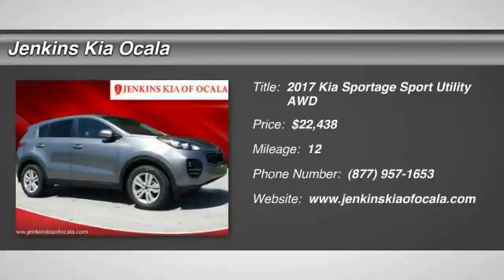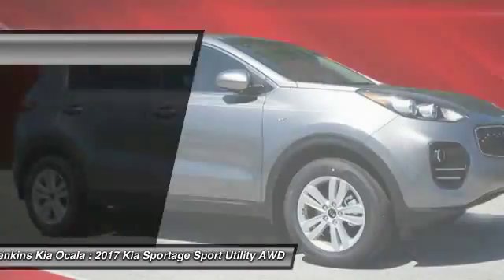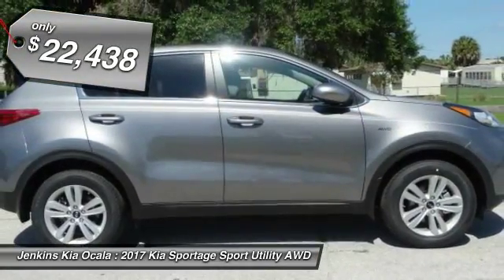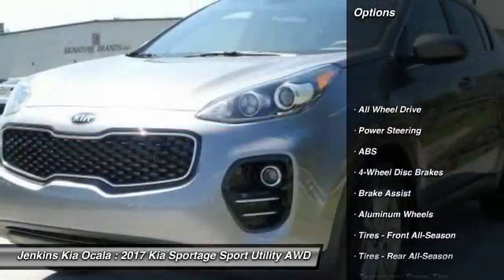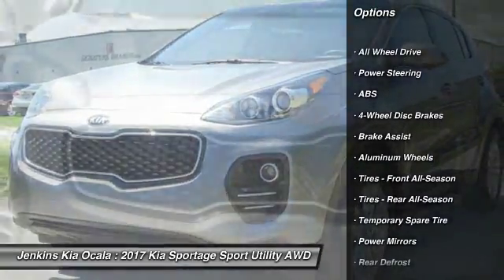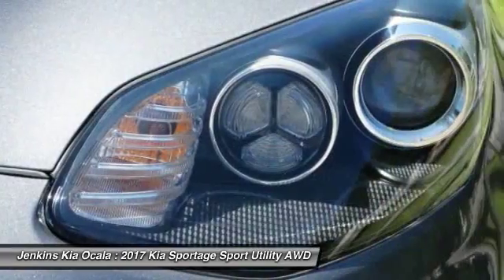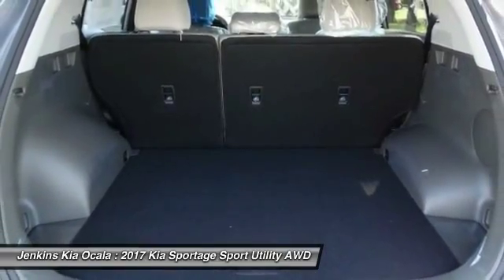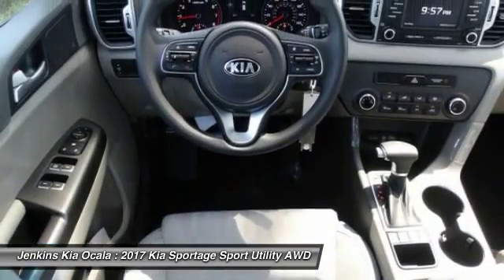2017 Kia Sportage Ocala Florida K2959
2017 Kia Sportage LX

1730 SW College Rd.

Created for urban adventure, the completely redesigned 2017 Kia Sportage is the most extraordinary compact crossover on the road. Flaunting an imposing appearance, a solid stance, upgraded cabin, and the torque to take you wherever the journey leads you. Unmistakably new, the 2017 Sportage captivates the eye and inspires the sense of adventure with its dynamic design. The Sportage is a modern compact crossover that breaks conventions with an elegant, extroverted exterior distinguished by sweeping curves, sleek lines, and contemporary features. Top craftsmanship embodies every detail, from the materials to the upgraded seats with calibrated touch points. Boasting expanded cargo room, the Sportage has ample capacity for everything you want to take on your travels. The 60:40 flat-folding rear seats and dual-level cargo floor give you the versatility to create the space you need for every trip. Choose between a 181hp 2.4L engine or a 240hp 2.0L turbocharged engine. The Dynamax all-wheel drive system senses and adjusts traction requirements for changing road and weather conditions, and is available on all trims. With top-of-the-line technology powering driver assistance, convenience, and entertainment, the everyday drive becomes a delight - select either an available 7in color touchscreen display, or the voice-command navigation system with 8in color display to keep you at the center of the world. The Sportage even gives you a helping hand with features like: Autonomous Emergency Braking (AEB) system monitors vehicles ahead of you to help prevent a collision and the Smart Power Liftgate opens automatically by sensing your key, giving you hands-free access to the cargo area.